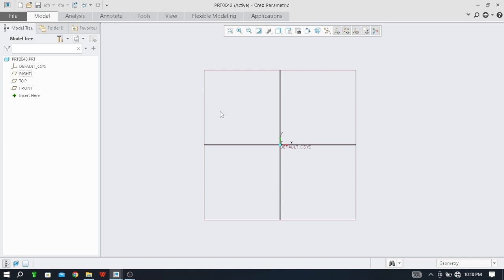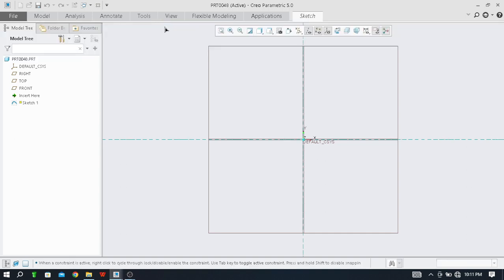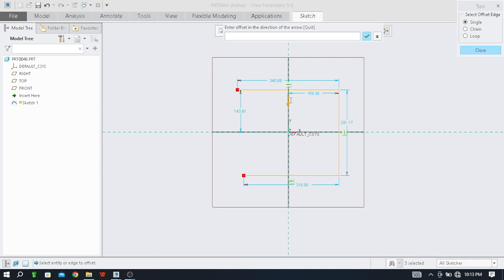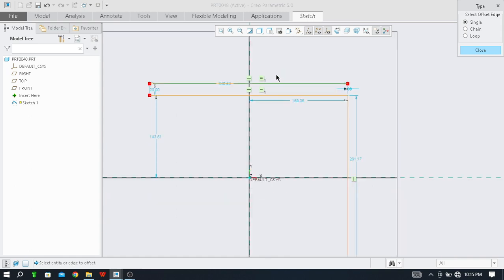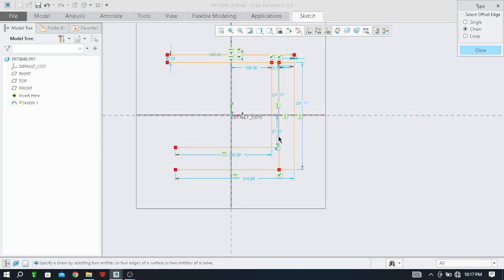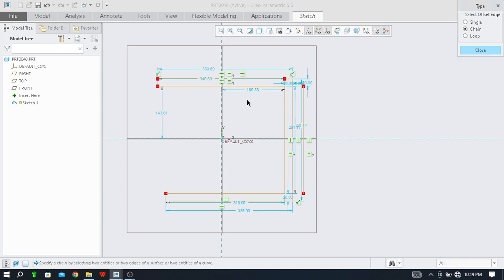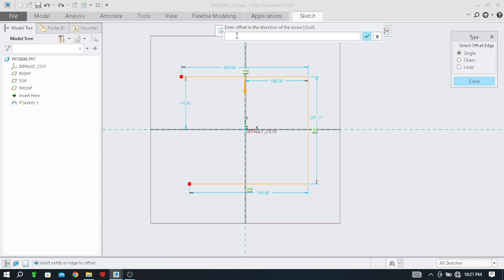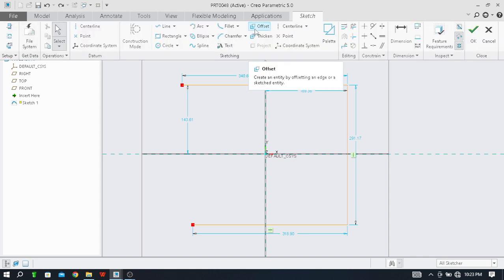Video -55 How to use Offset command in Creo Parametric @CAD-Masters Design skills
Video Content:
This creo parametric video covers the offset  command in creo parametric

industrial Skill
designing skills
# Development  planing
# sheet metal Work in creo
mechanical Engineering